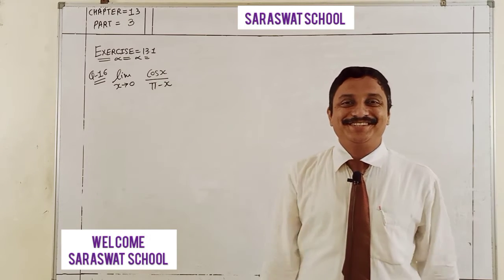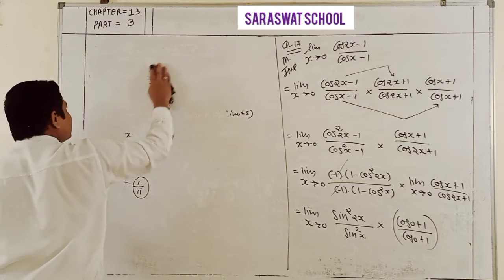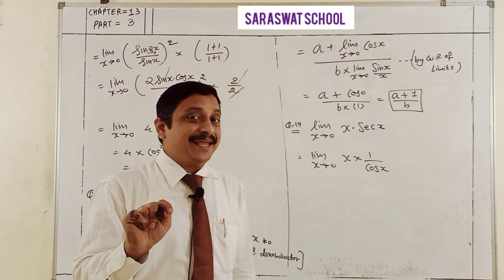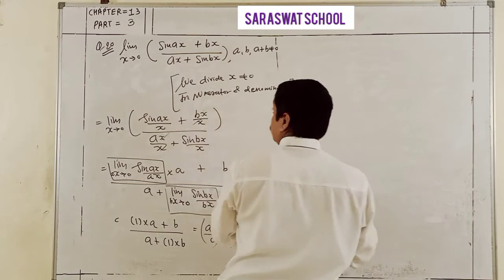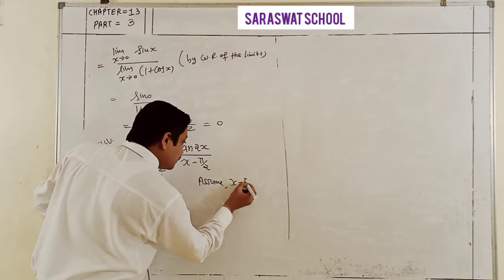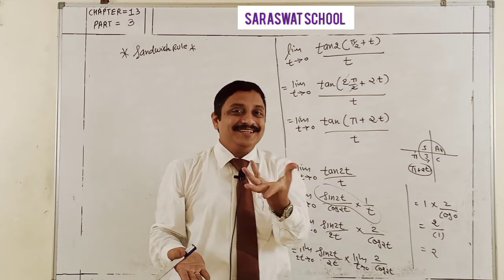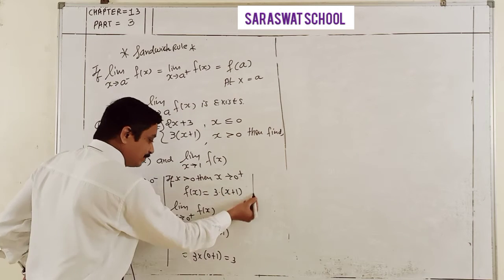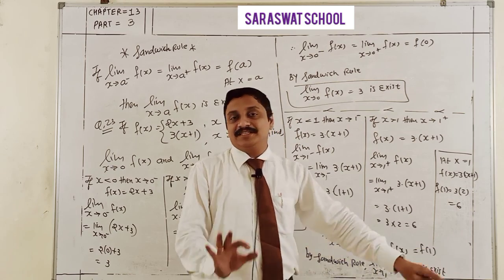EM 11TH MATHS CHAPTER 13 PART 3